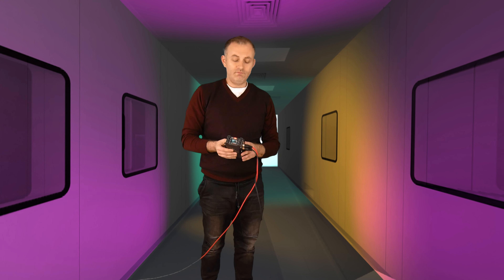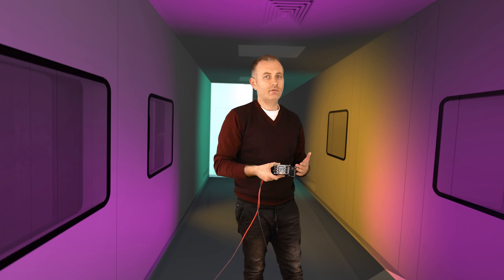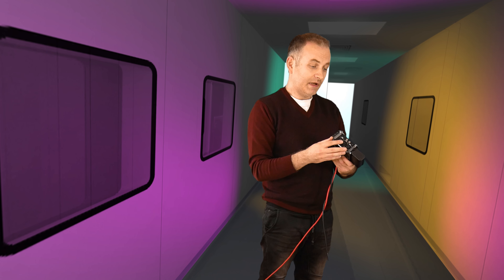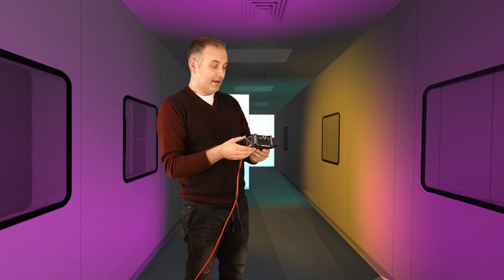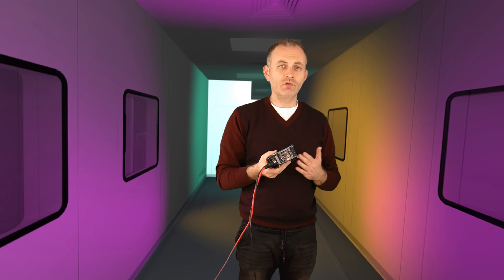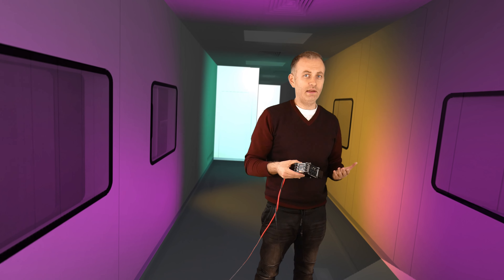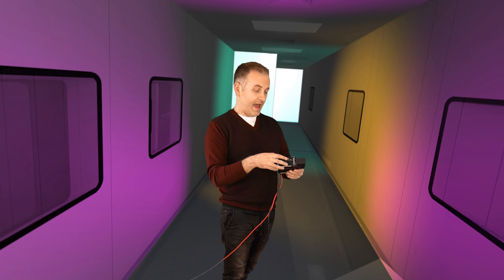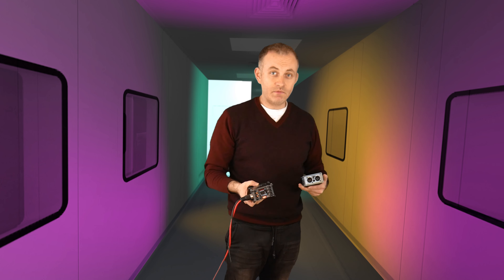Zoom F6 Do you Need One? A Capable Field Recorder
Zoom F6
A very capable field recorder.
Do I need one? Do you need one? Well depending on what you do for living but generally yes, you do need one.

This episode is recorded on the Zoom F6 using a matched pair of the Rode M5’s just above the frame here. No post processing was done to the recording apart from normalizing to -23LUFS.

You can’t clip the Zoom F6. You just can’t. It’s got 32 bit recording and that means you can record very quiet sounds and bring them up in post…

and you can record very loud sound without worrying that you will ever clip the recording because 32 bit saves your day.

I am sure you already know all the specs and features of what this little 500 gram device can do. It can accept 6 xlr microphones with phantom power, I mean in such a small package this thing is packed with features.

It  provides ambisonic mode for binaural recording. It’s got a timecode generator built in.  It can accept timecode wirelessly although you would have to buy a Bluetooth addon. Headphone jack with volume controls is easily accessible. It accepts SD cards as you main storage medium and no, there is no dual cards slots. What amazes me is that it can be powered in many ways. You can insert some batteries into the device, you can hook it up to usb-c and keep it powered on forever. Or you can use NP-F batteries. I’m sure you have some lying around.

The menu is nice, clear and easy to navigate. It has plenty of track labelling features . It can record many takes of audio without interruption and just by pressing one button splitting them into separate files . You can move a bad take to a special folder by pressing a combination of two buttons.  You can pause a recording in the middle and restart whenever you want.

PFL in case you are wondering Post Fader Listening (or correct me if I am wrong because the manual is written in a funny kind of a backwards way.) if you know what does L/R Track or PFL means just let me know in the comments.

The device can also do so called pre listening. This means that even before you press the record button the device is already recording for a few seconds.

It has the ability to connect to your computer and become an audio interface. There are a few multitrack or stereo options of explained in the manual.

The only downside for me is that the outputs on the Zoom F6 are line level outs. And my studio monitors accept professional +4dBu signal.

The consumer level signal can be converted. I am using a quite expensive Radial Engineering J+4 … its almost half the price of the Zoom F6 but it’s an amazing device highly recommended.

Overall the Zoom F6 is packed with features and it will last you a long time if you take care of it. Its well built and sturdy…  maybe its not built like a tank and it wont last long when used heavily every day … you know it can’t swim but…  it gets the job done so
I’m Mike and thanks for listening.